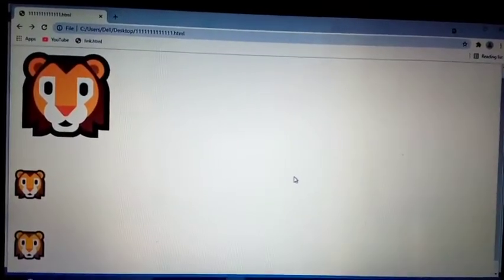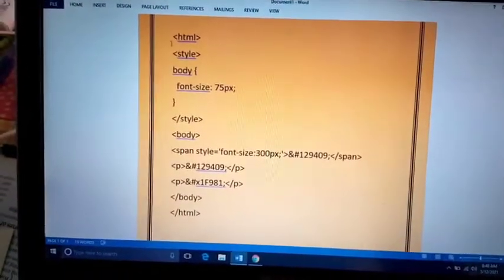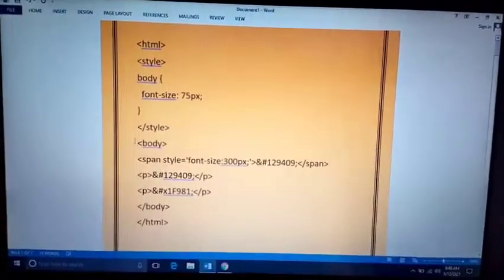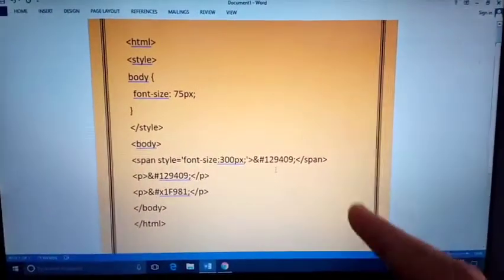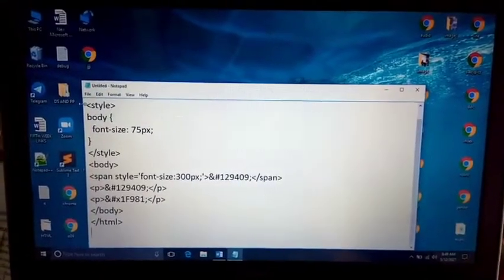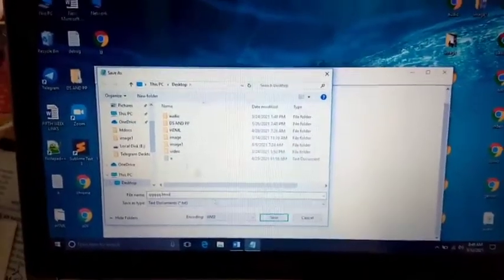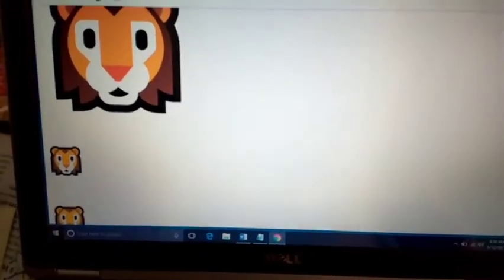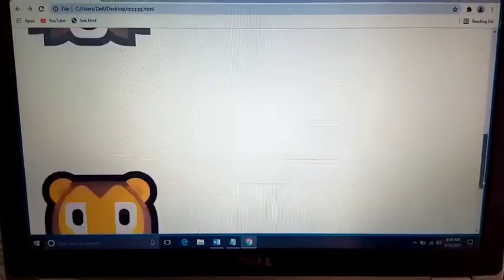Lion Emoji in HTML Website , How to insert Lion Emoji in HTML , HTML tutorial for beginners